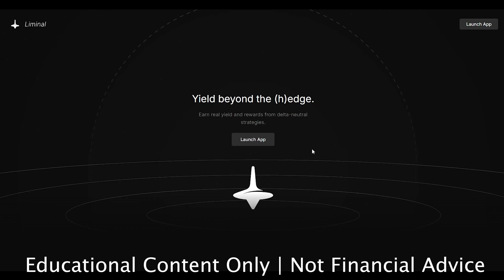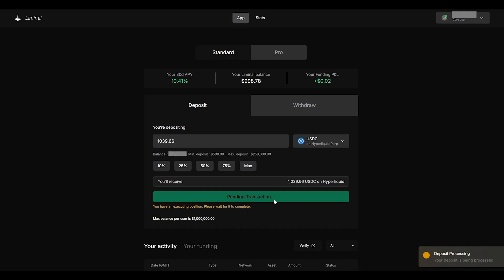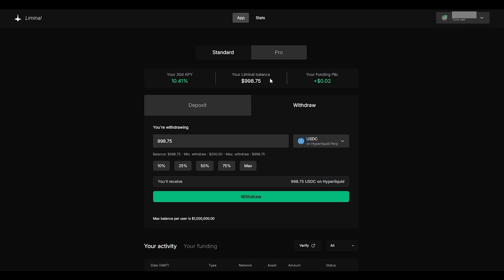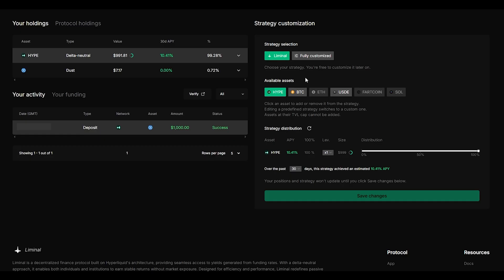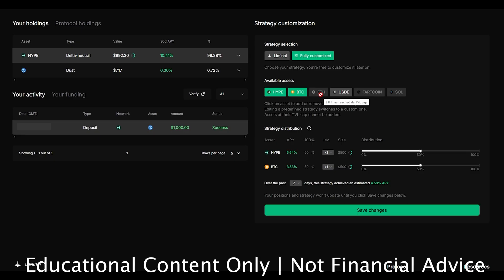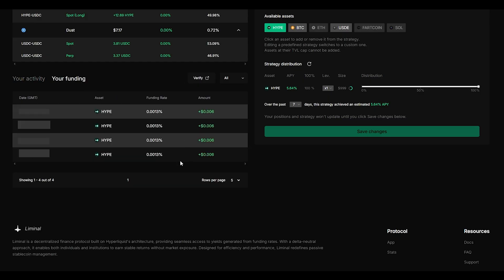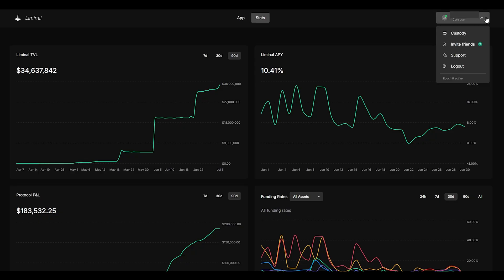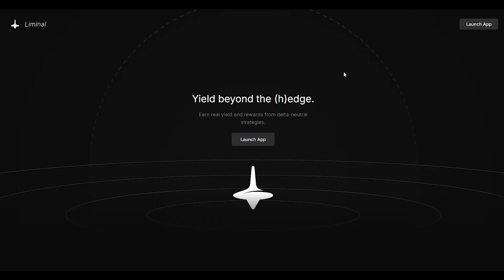Liminal Crypto Tutorial | Hyperliquid App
Here's a quick tutorial on how to use Liminal the newest way to earn funding fees using delta neutral strategies.

►Save 4% on trading fees on HyperLiquid!

🚨 KEY LINKS 🚨
►🔒How I protect my crypto!

 00:00 Intro
 00:06 Connecting to Liminal
 00:29 Depositing Funds
 01:07 How to Withdraw Funds
 01:34 Standard Mode
 01:53 Pro Mode
 02:18 Strategies Explained
 04:28 Stats Page
 05:07 Inviting Friends
 05:36 Support
 05:50 Final thoughts